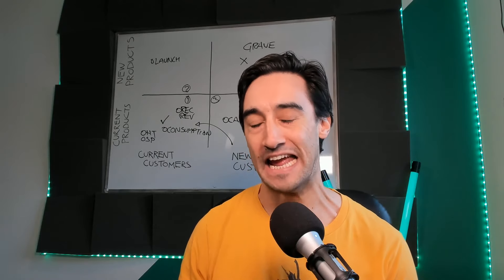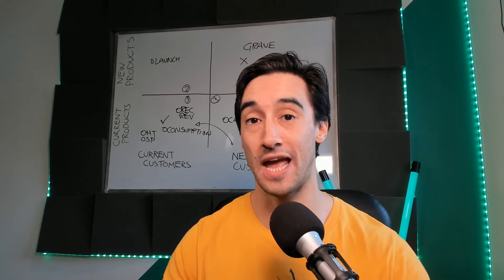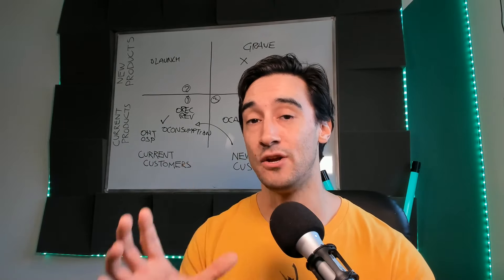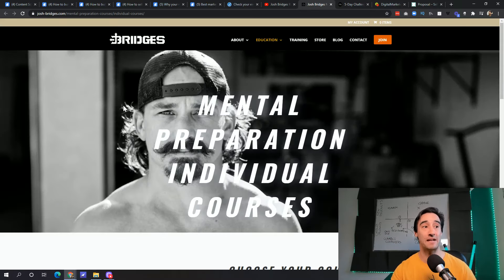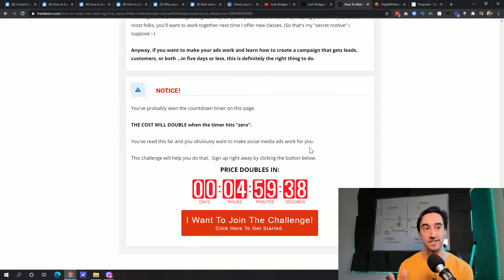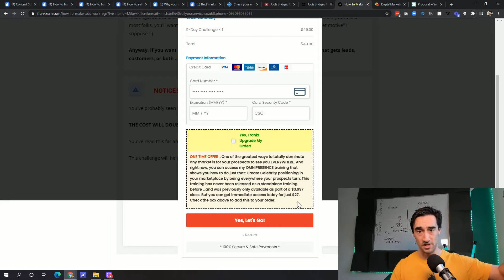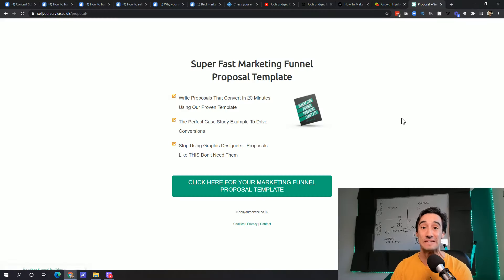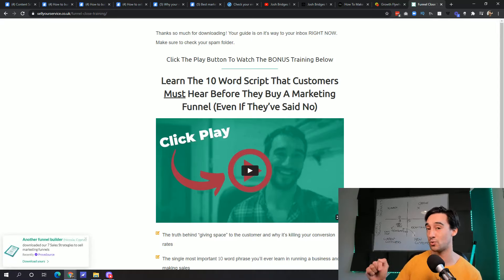5 Best Marketing Funnel Examples In 2021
Free 3-Day Workshop Led by legendary marketer Frank Kern, this FREE bootcamp will show you how to get your first paying client in just 3 days, with a 14-day free trial of powerful software—complete with all the tools, templates, and live support to ensure your success!